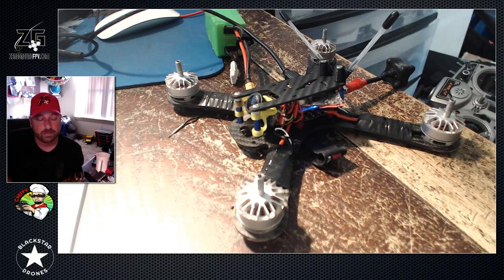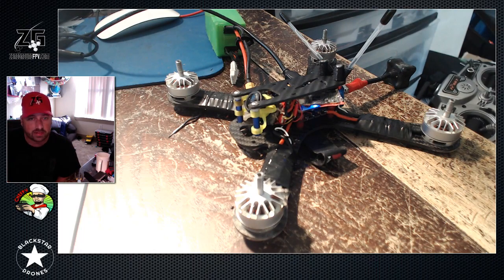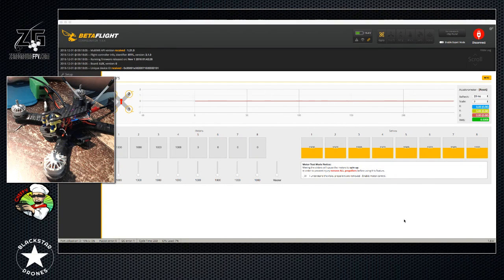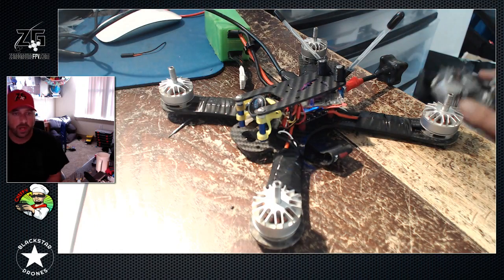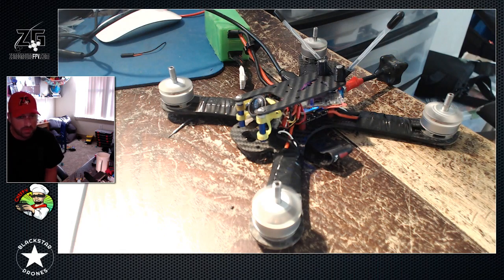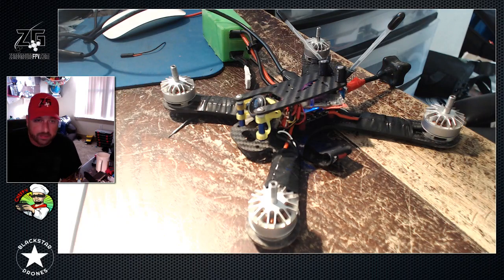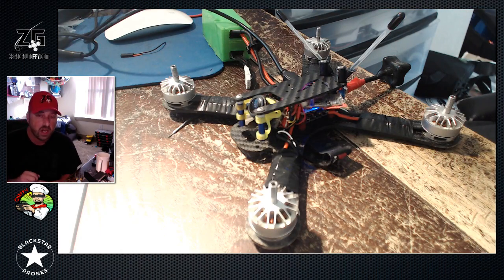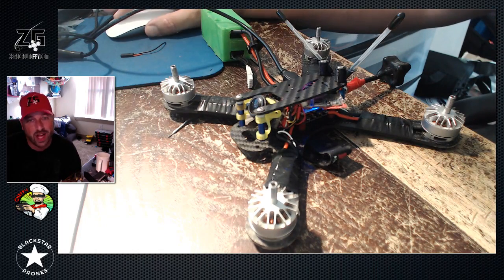CheFPV 101: Airmode (Spooling Motors) and Motor Testing Explanation of What to Watch For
CheFPV.com
TheDroneReviewers.com
ZeroGroundFPV.com
MilitiaBrothers.com
NeatoFrames.com
BlackStarDrones.comAerialSports.tv